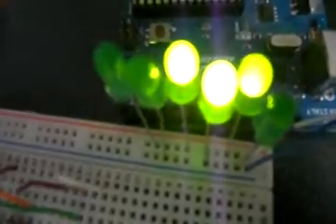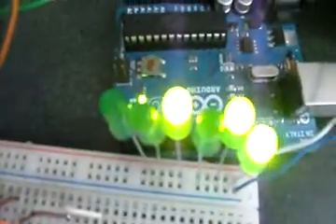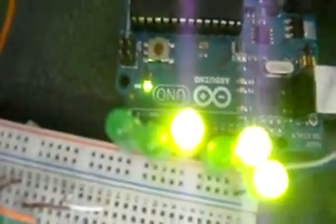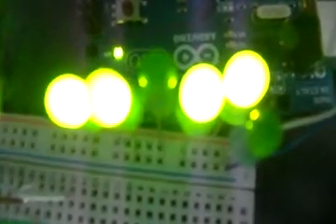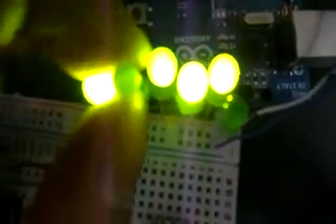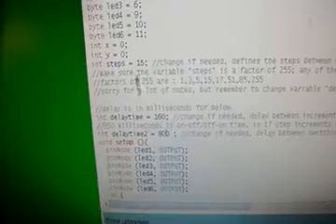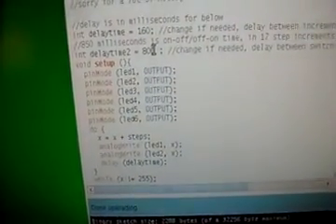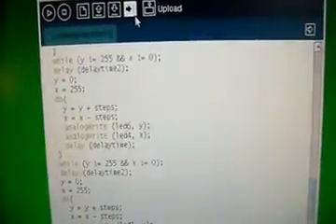Arduino Random LED Flasher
and

They both use the same code. There is also code on the Propeller chip for a sequencer: